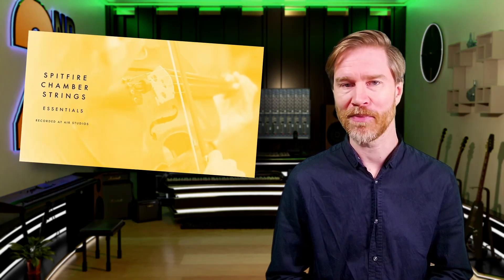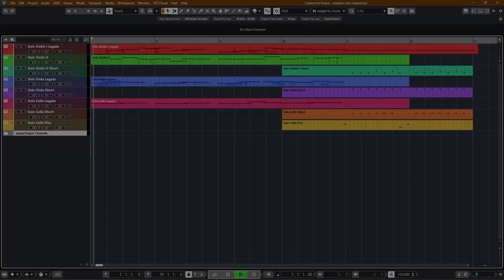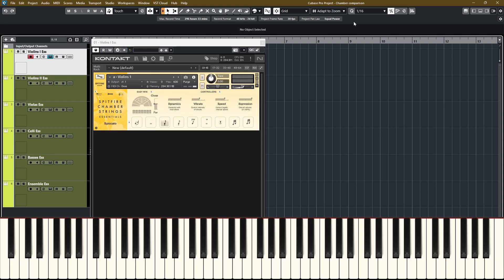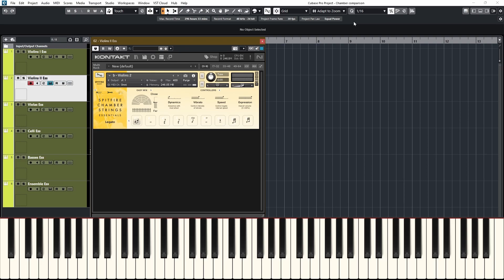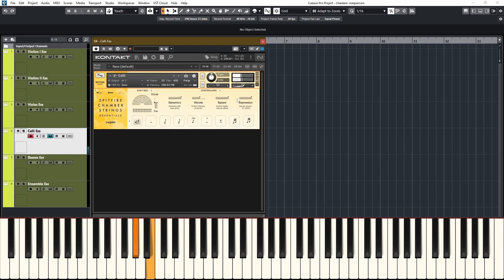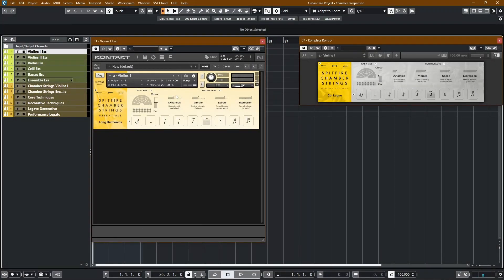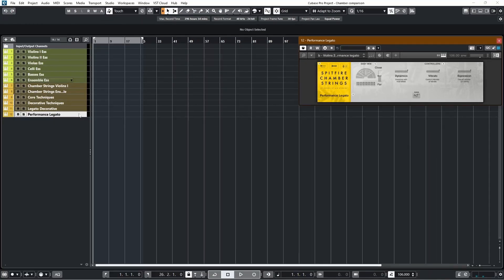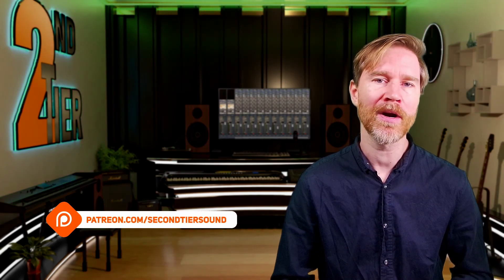Chamber Strings Essentials by Spitfire Audio - Review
0:00 Intro
1:02 Brief History of Spitfire Chamber Strings
1:41 String Section Size(s), and why it matters
4:27 Chamber music examples
5:32 Articulations Walkthrough
13:47 Don't forget about the Ensemble!
16:23 Chamber Strings Ess. Vs Chamber Strings
18:49 Verdict
20:43 Alternatives?